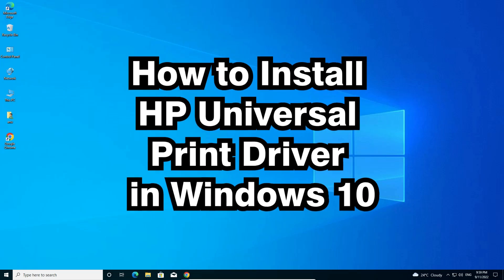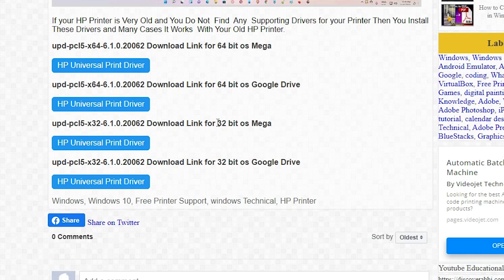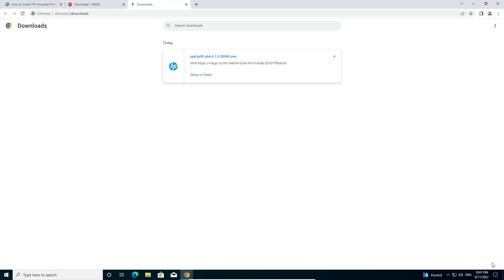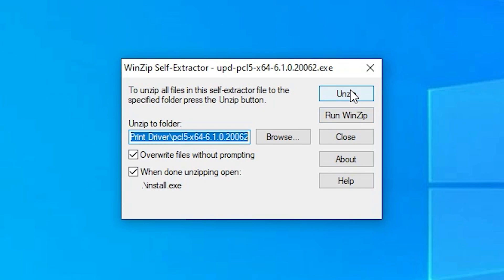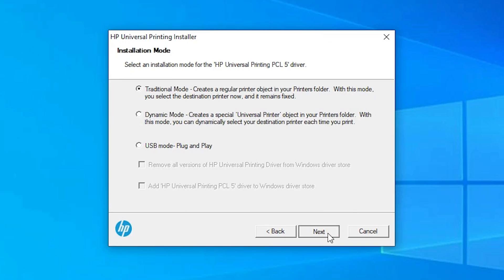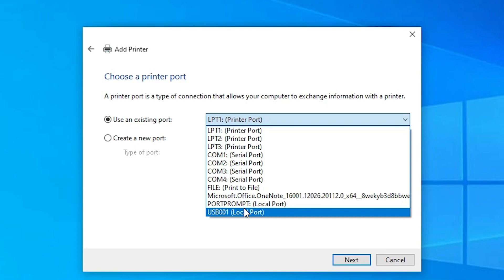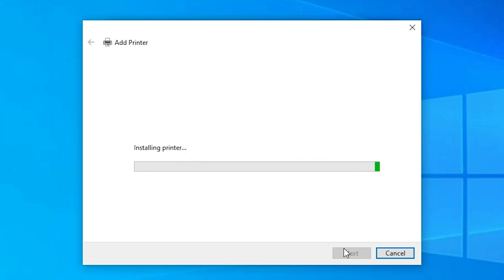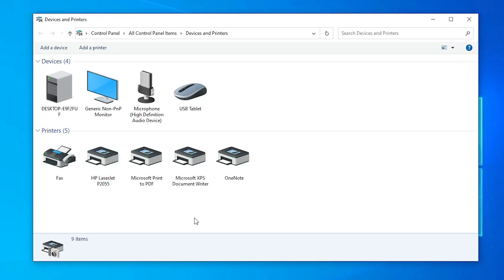How to Install HP Universal Print Driver in Windows 10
In this Video We are going to see How to Download & Install HP Universal Print Driver in Windows 10 PC or Laptop By the Simplest Way.